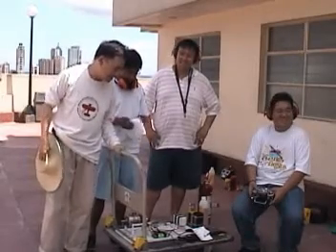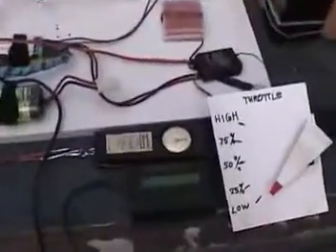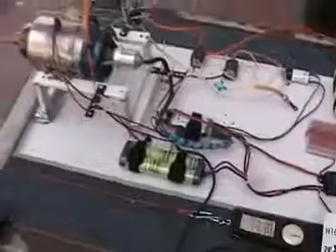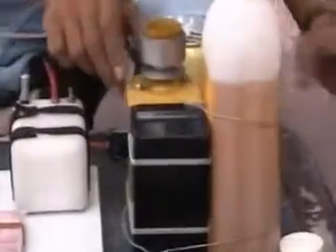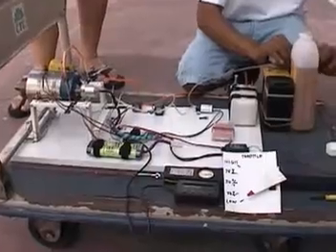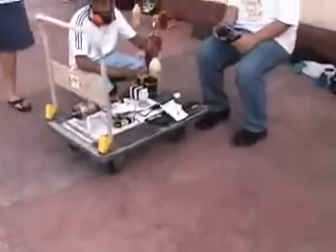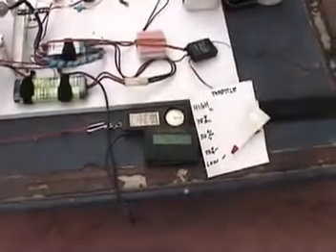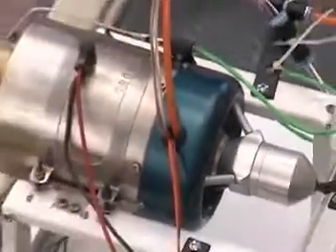TURBINE ENGINE JETJOE 1400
TURBINE ENGINE JETJOE 1400 (4th RUN)